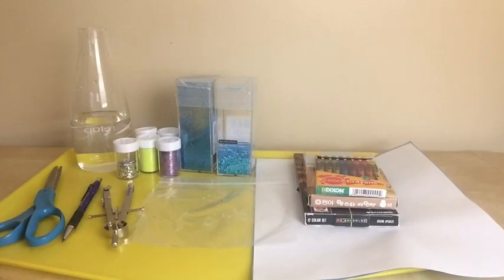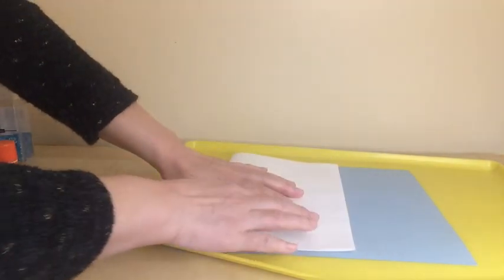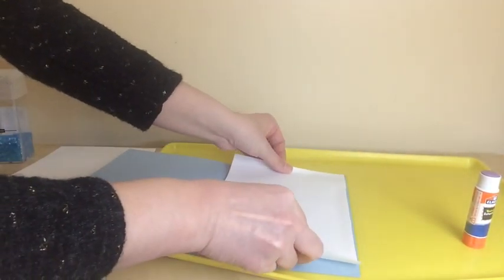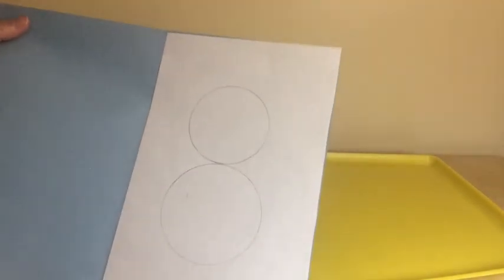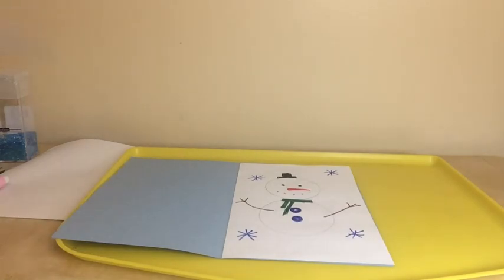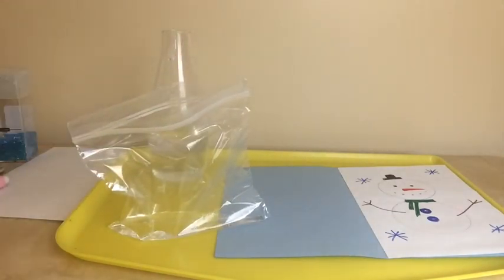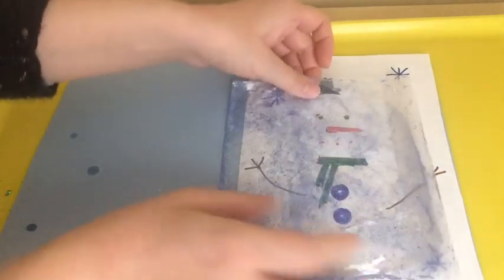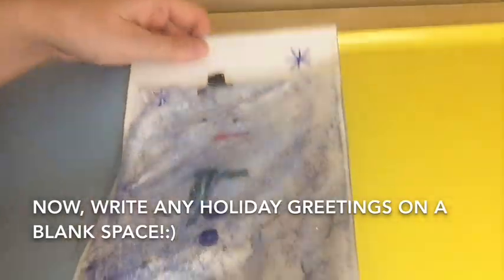STEAM Lab at Home: Floating Glitter Holiday Card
Join Librarian Jennifer for this month's tutorial of projects you can do at home with items around the house. This month, create a Floating Glitter Holiday Card for your family and friends!